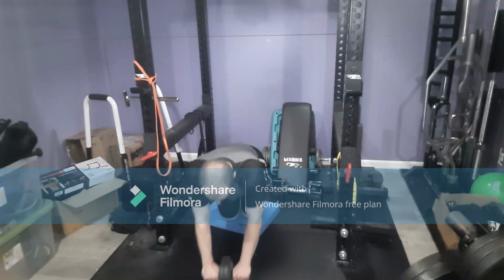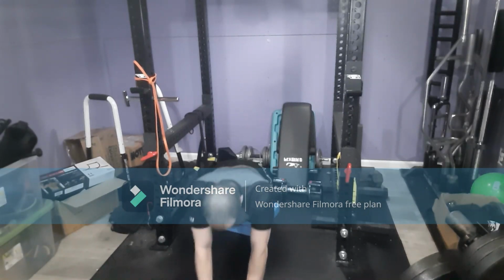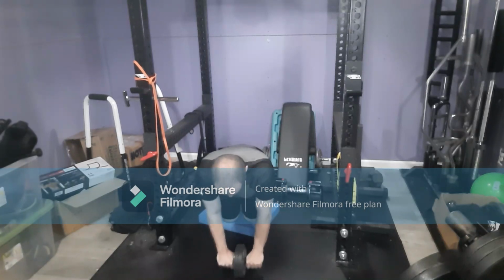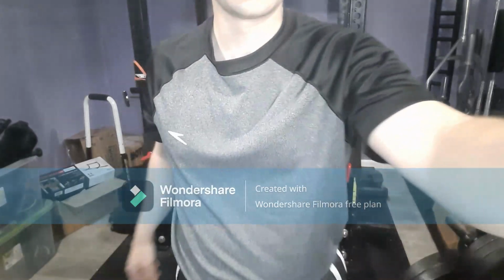Treadmill Sprint WO Vlog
A basic HIIT Cardio Sprint Treadmill routine.
-20 Second all out Sprint, 40 Second Jog
(If no access to a treadmill you can do this in the great outdoors with a stopwatch or on your phone.  Or if depending on weather conditions you can run in place in doors not the same but better then nothing.
Note Disclaimer: I am not a medical doctor always consult with a physician before starting any Workout program to make sure you are doing the appropriate Workout program based on your goals.